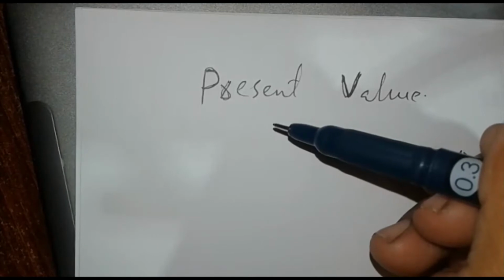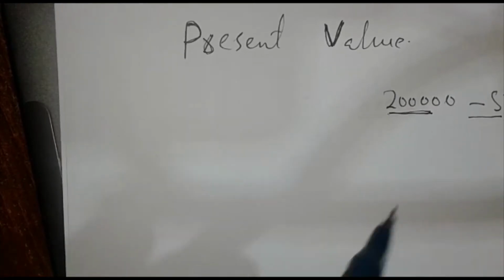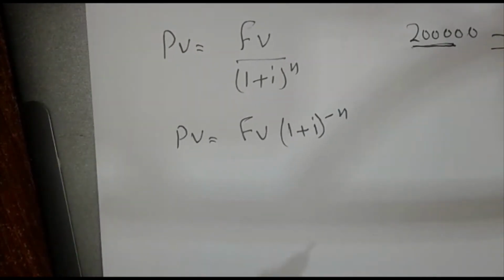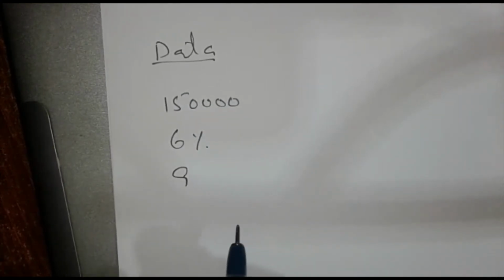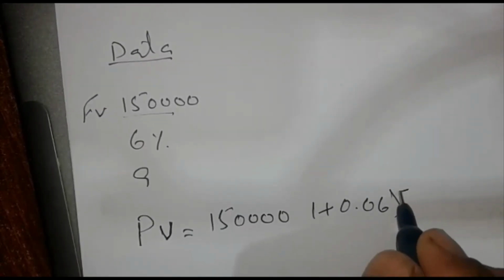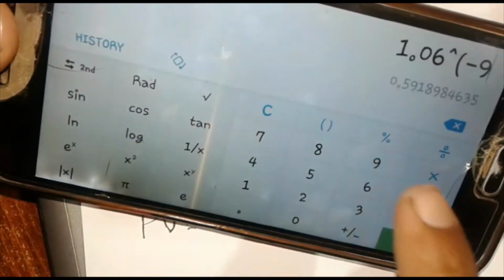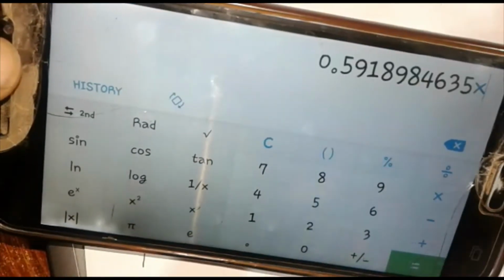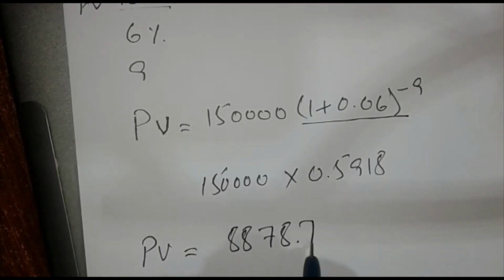Present Value#by#Subhan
This video was assignment given by our class teacher, to select any topic from the corporate finance subject and make video